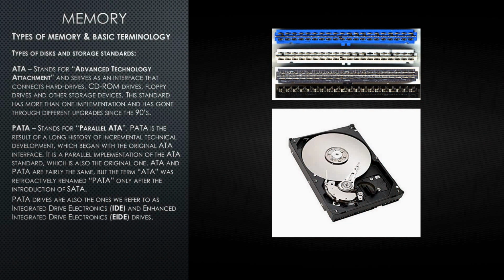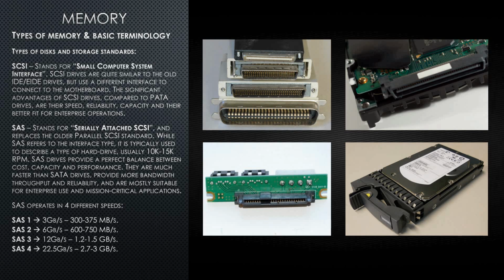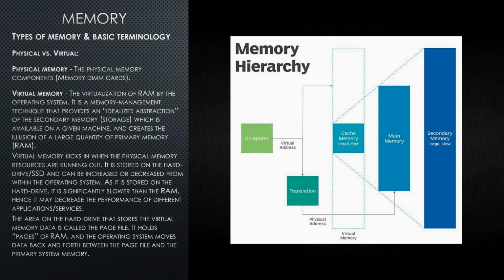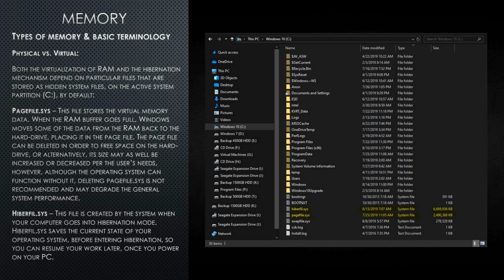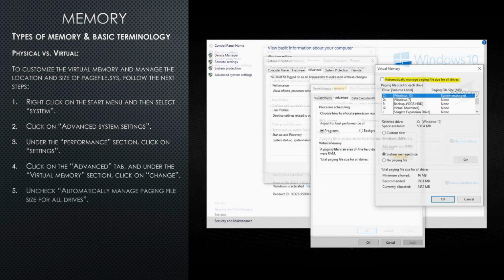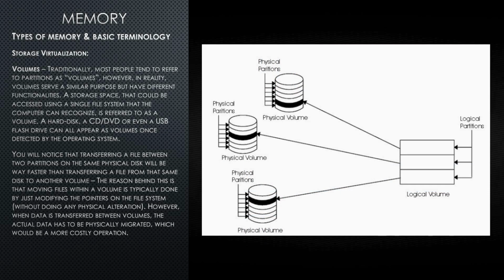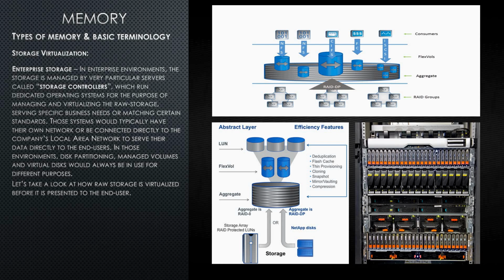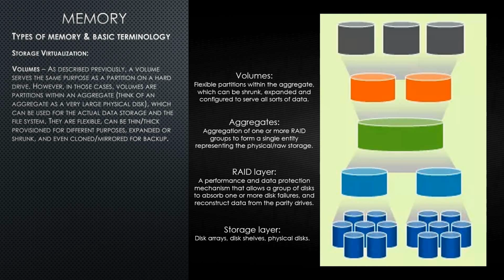Hardware Fundamentals: 25 Storage Fundamentals